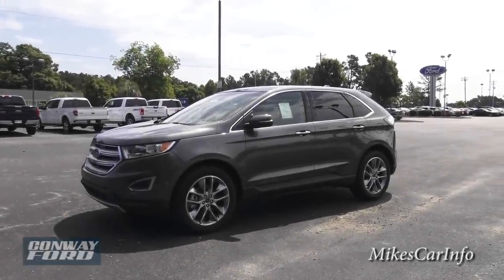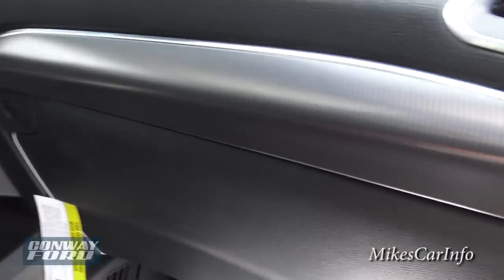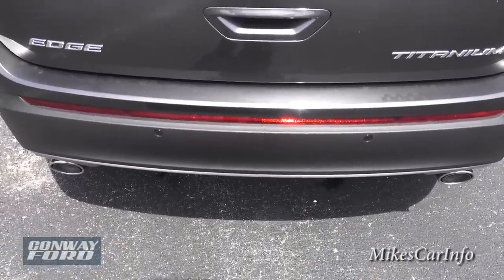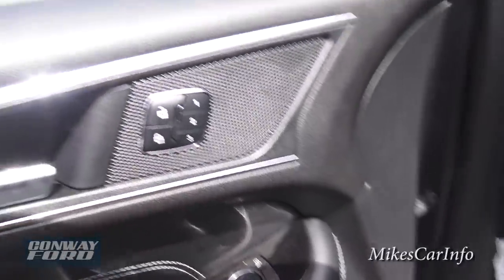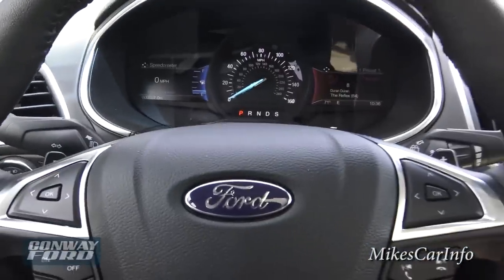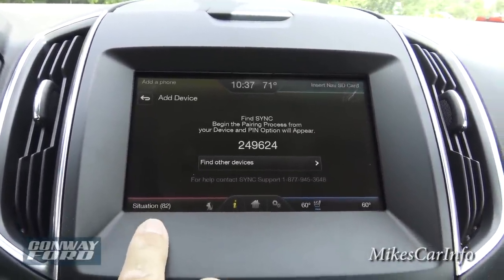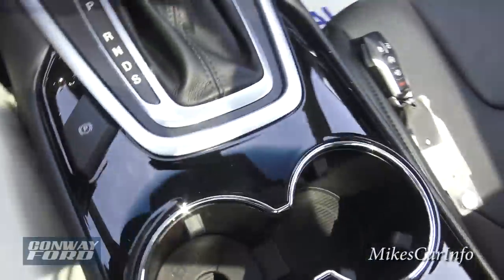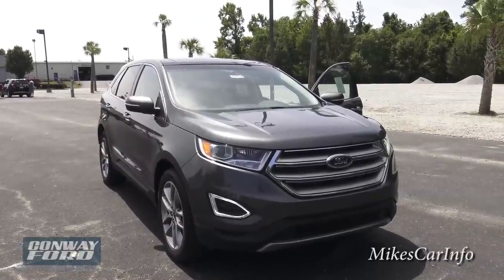👉 2015 Ford Edge Titanium FWD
Ford really has my attention with this 2015 Ford Edge!

I do not work for Conway Ford...If you are in the market for a car like this Please call Traci Luke at Conway Ford near Myrtle Beach SC for a great deal on a car like this. Make sure you ask for Traci Luke and tell her you saw it on MikesCarInfo! (office) or (cell) 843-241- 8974

VIN #: 2FMTK3K82FBB11180